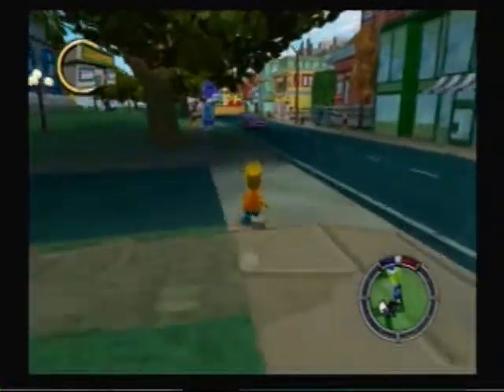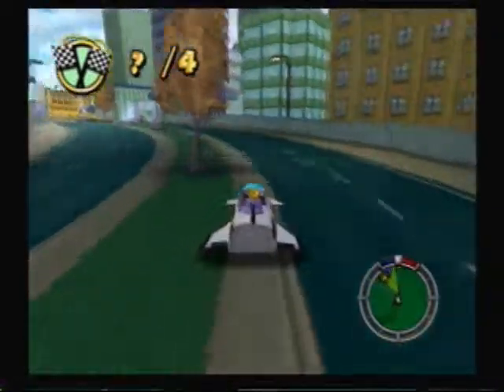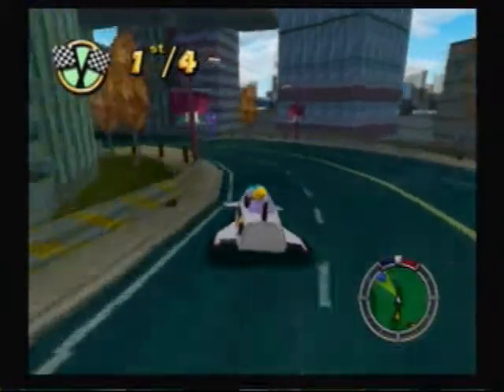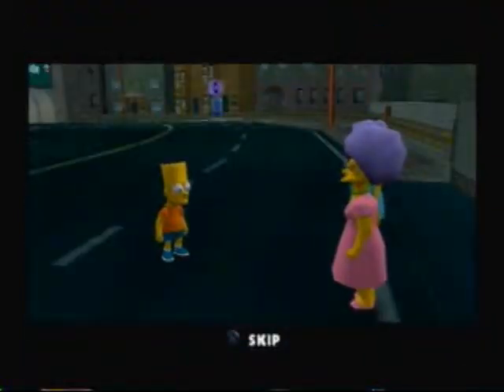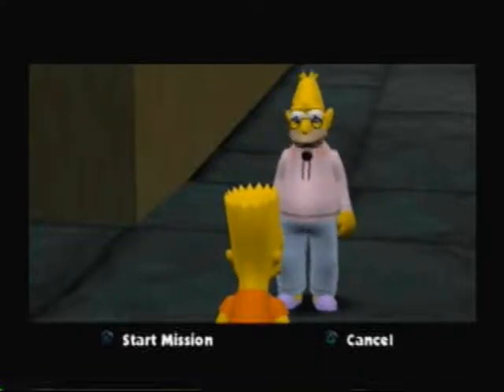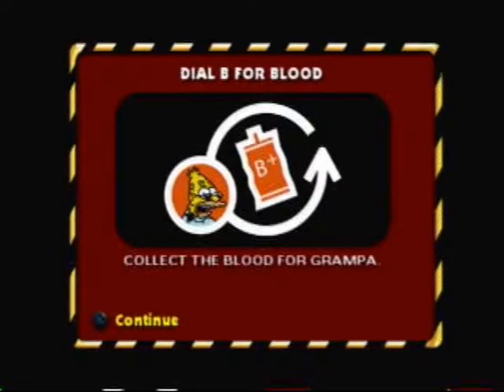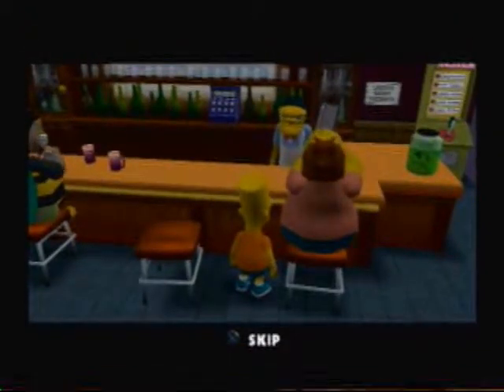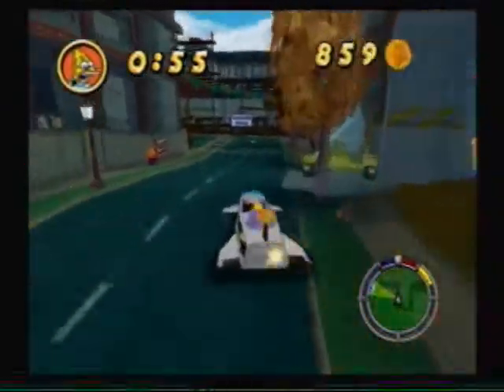Let's Play Simpson's Hit and Run: Part 10: A lot of nothing!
We struggle to finish one of the level 2 races, and our bonus mission for level 2, and that is all!

What we get done:
Race: Checkpoint race
Bonus mission: Dial B for Blood
Vehicle: WW2 vehicle (Jeep)